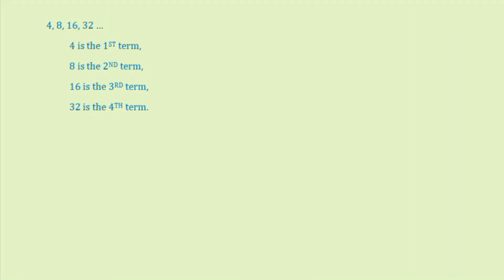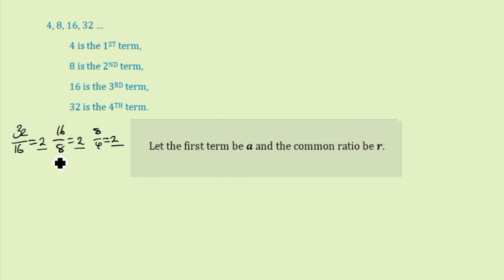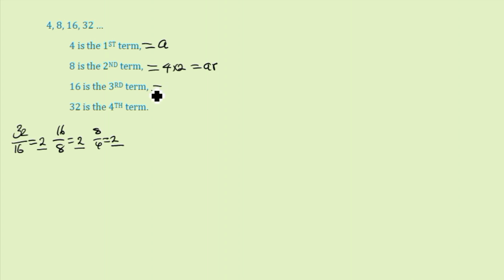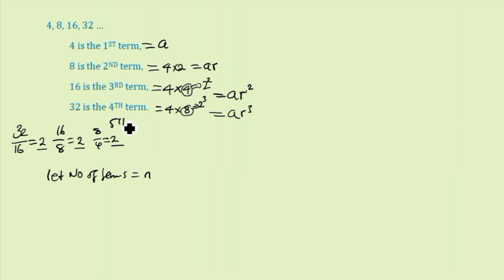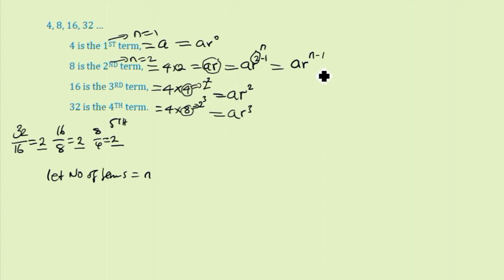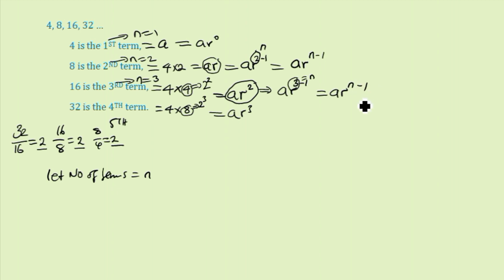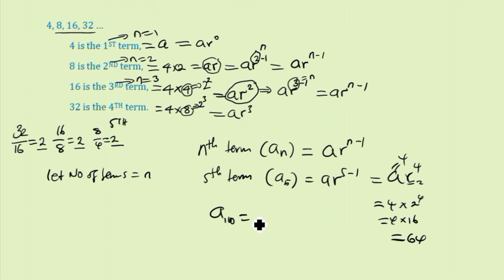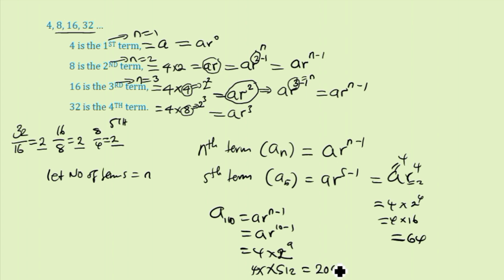Introduction to geometric progression.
Introduction to a geometric progression.